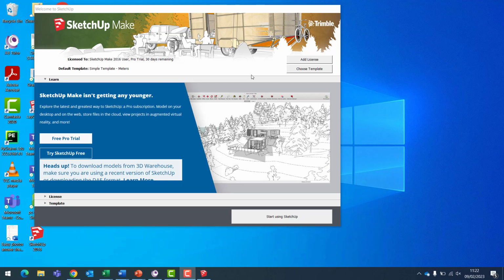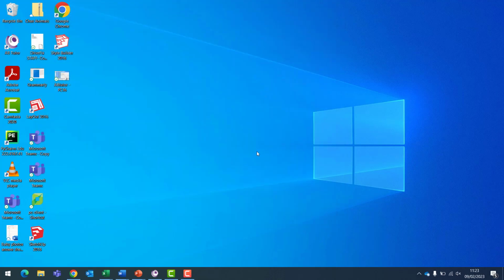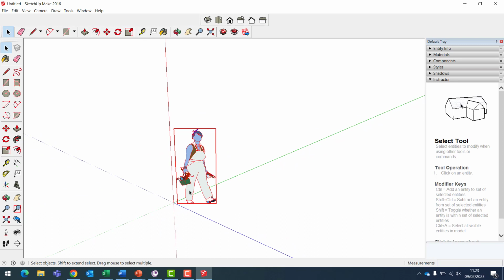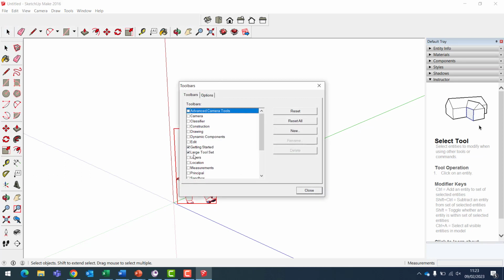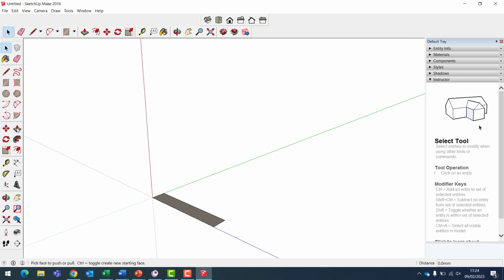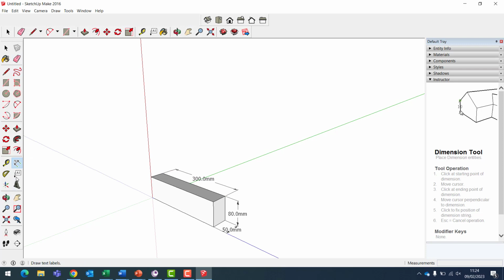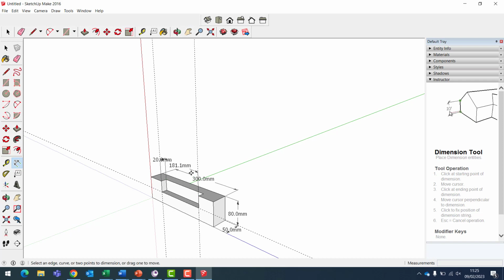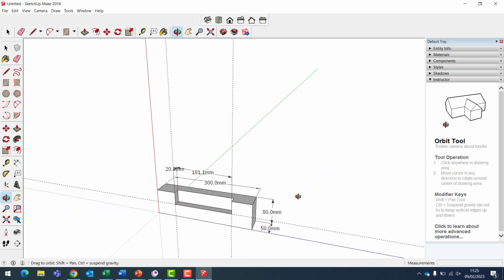Sketchup 1 - setting up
Measurments & Set up